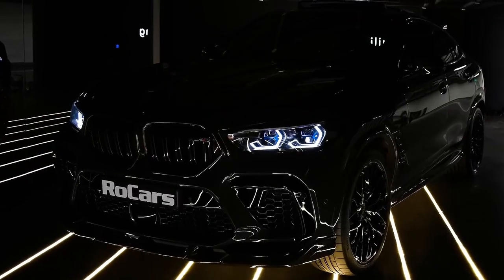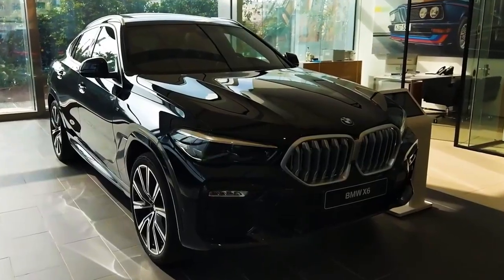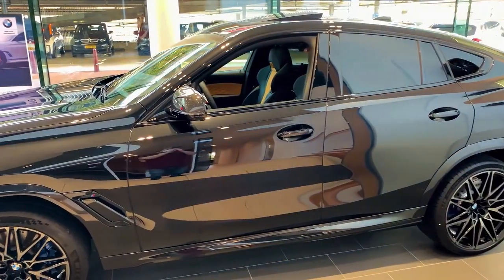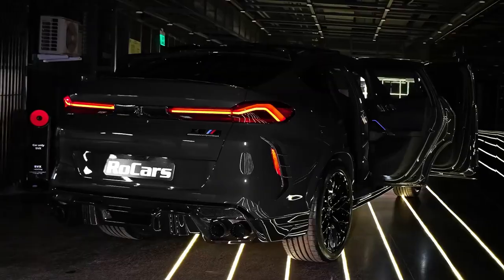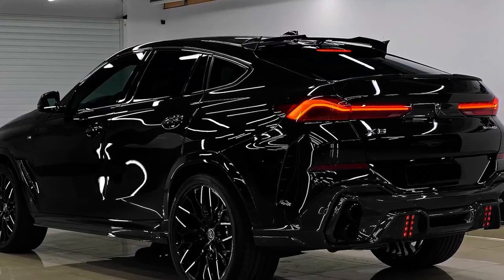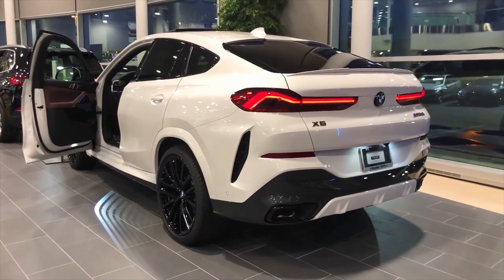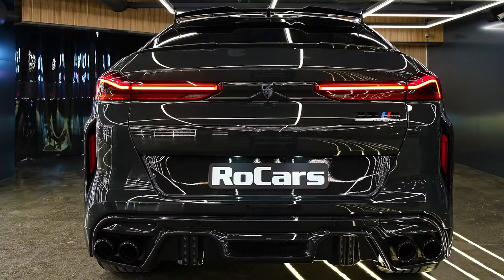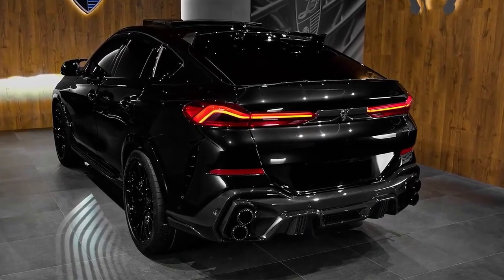2022 BMW X6 M Competition! New Wild SUV from Larte Design. Competition. Full Review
2022 BMW X6 M Competition! New Wild SUV from Larte Design. Competition. Full Review

BMW X6M - all-wheel-drive premium mid-size coupe-SUV, which embodies the sporty character in the tradition of M-series cars with the high functionality of the X-family.

Visually recognizing the BMW X6 M third-generation against the standard model is not difficult - it immediately gives out a more aggressive body kit around the perimeter, increased spoiler on the fifth door, mirrors with imitation of dual mounting legs, and a pair of large-caliber «double-barrel» exhaust system.

Inside, the "third" BMW X6 M can brag of beautiful and "thoroughbred" design, impeccable ergonomics, exclusively premium materials of trimming, and high quality of manufacture.

Its distinctive features against the standard "brother" are not so much the sports multi-steering wheel, additional graphic modes for the combination of devices, and more relief front seats with integrated headrests, as the red elements, namely a button to start the engine and a pair of programmable buttons (M1 and M2) on the steering wheel.

Under the hood of the BMW X6 M hides a 4.4-liter eight-cylinder gasoline engine with a V-shaped architecture, two turbochargers type Twin scroll, direct fuel injection, lightweight pistons, and phase shifters on the intake and exhaust, available in two variants of boost: the default it generates 600 horsepower and 750 Nm of torque, in Competition version - 625 hp and 750 Nm.

Standard "charged" crossover is equipped with an 8-band "automatic" M Steptronic and all-wheel drive transmission M xDrive with a multi-disk clutch, transferring power to the front axle and an active rear differential Active M with electronic control, redistributing the moment between the right and left rear wheels.
Welcome everyone to our channel! This is the best place to see new cars, top brands! And a unique opportunity to visit the most popular car dealerships without leaving home!
The premiere of any new car is an event! Nissan, Porsche, Audi, Hyundai, Ford, Volkswagen, Honda, BMW, Mercedes-Benz, Toyota. Also leave your likes and comments! We wish you a pleasant viewing!